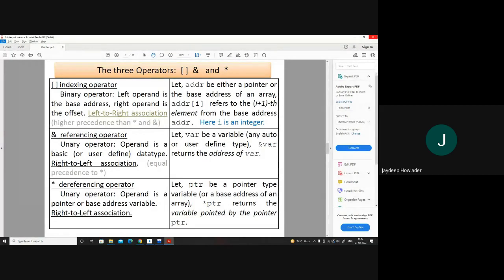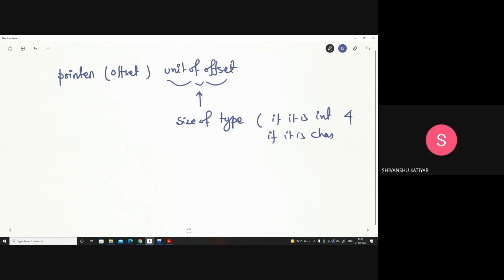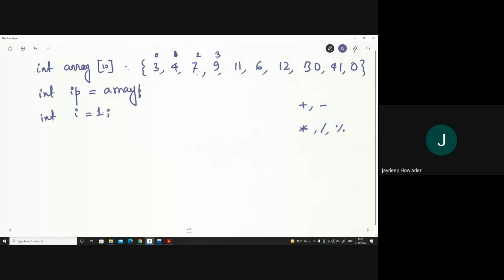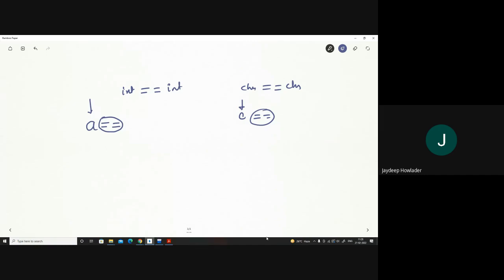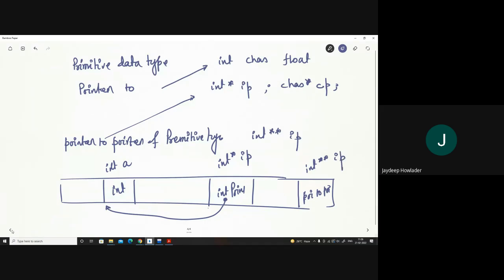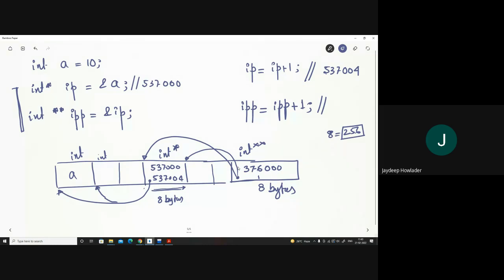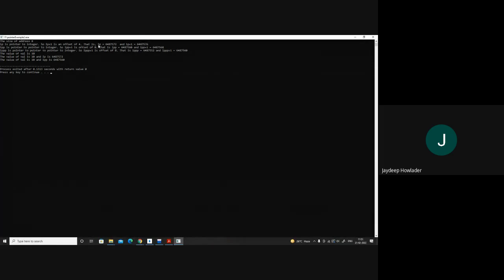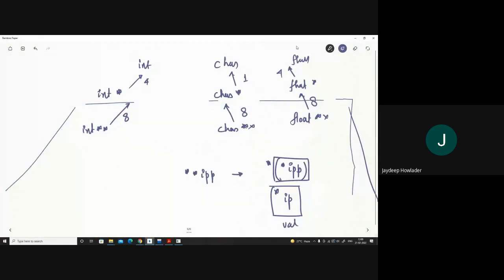CSC01 Lecture 22 on 21st Feb'22